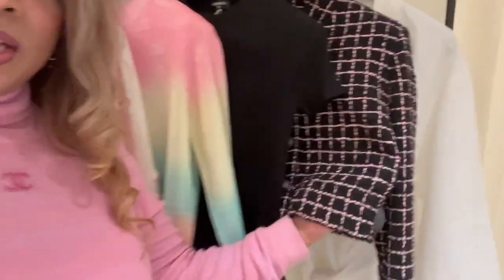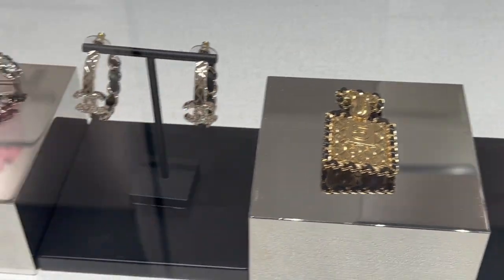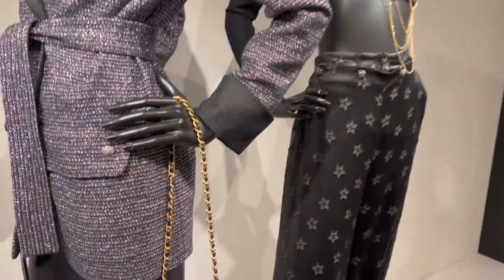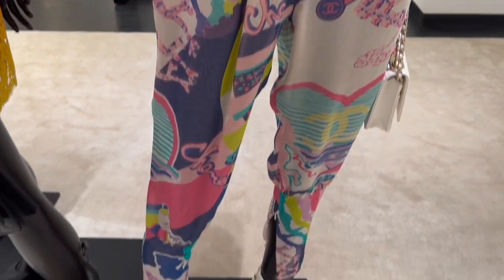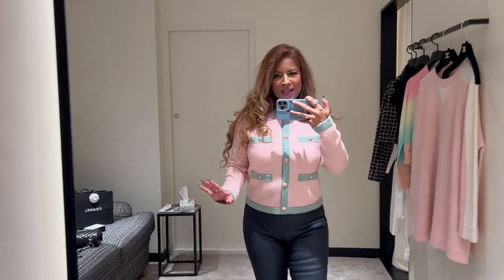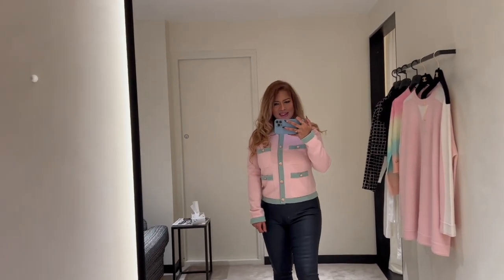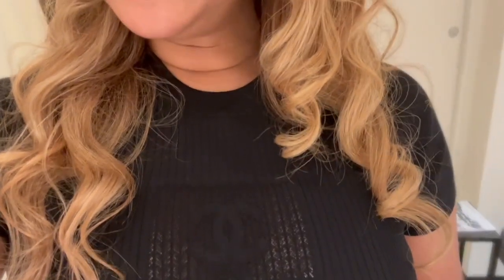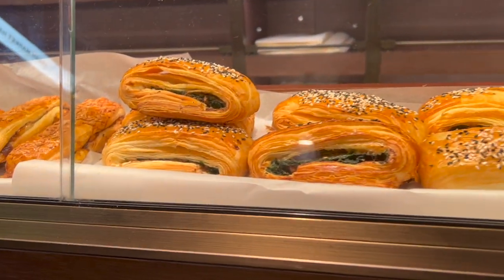CHANEL 24C Cruise 2024 Try On | RTW, Bags, Shoes, Jewellery | Luxury Shopping Vlog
Hi everyone! I am back at Chanel Harrods for part 2 of my Chanel Cruise 2024 Collection and Try-On. I will show you what’s new in Chanel 24C Cruise aceoss clothing, bags, slgs, costume jewellery, shoes and more. Many new items are in stock and I will try on a selection of pieces from the Chanel Cruise 24C collection.

If you enjoyed this vlog and want to see more of the Chanel Cruise 2024 24C be sure to see part 1 I have linked below plus my Chanel Cruise Launch event also linked.

Huge thanks to my SA in CHANEL Harrods for your time as always xxx

Let me know what you think, what you liked, did not like and what wanted to see more of!

Share your opinions below, let's have a natter!

Plus, it would mean so much to have your support!*

Kisses,
K x

Codes:
Rose Forever eternity roses: $20 off with my code UnaKaraRose20

See my latest Vlogs here:

🛍 🛍 Luxury Shopping 🛍

CHANEL Cruise 2024 Collection & Try On| 24C
RTW, Bags, Shoes, Jewellery | Luxury Shopping
Vlog

💰Discounted Shopping 💰

💄Makeup 💄

🍴Restaurants🍴

Lifestyle
BEYONCÉ RENAISSANCE WORLD TOUR Review | CLUB RENAISSANCE | BEYHIVE | COME WITH ME | GRWM | GOODY BAG

 • Beyoncé - RENAISS...